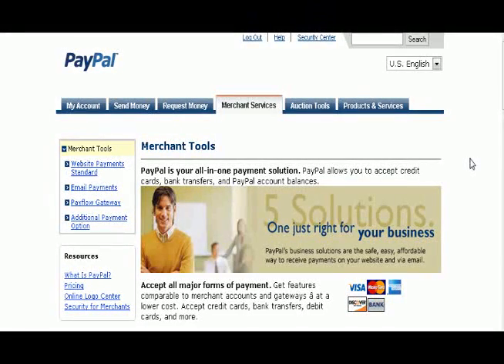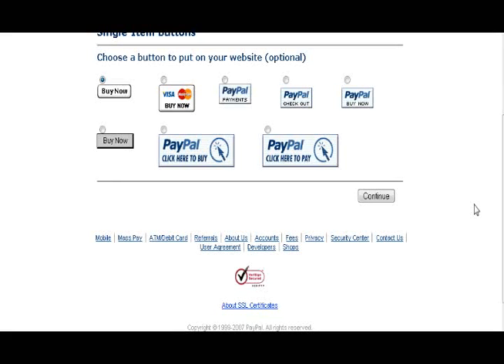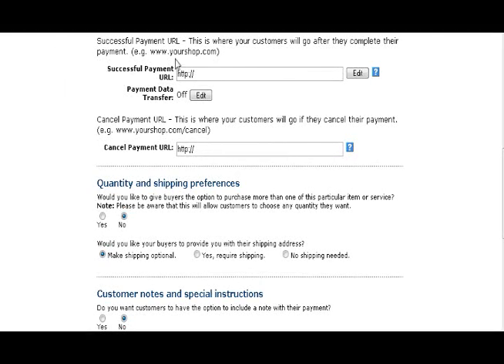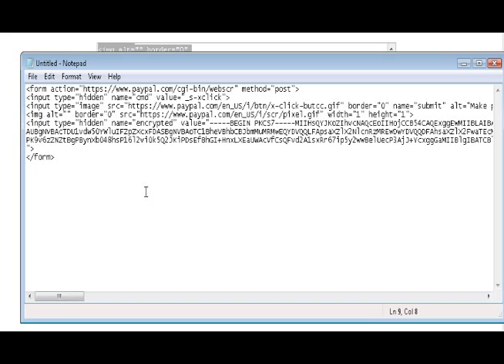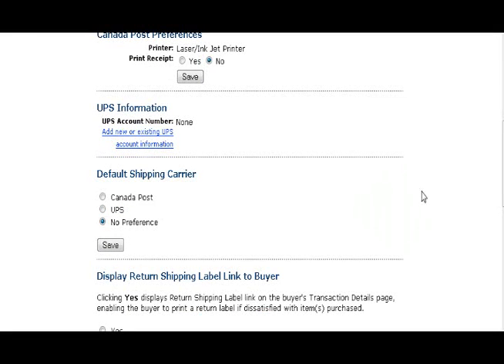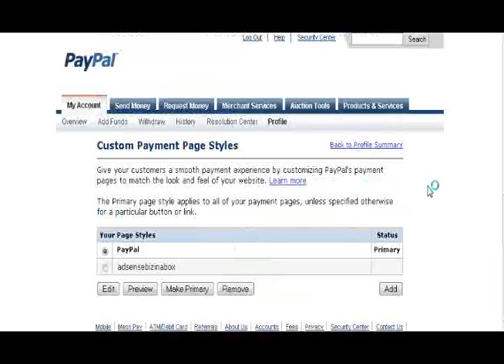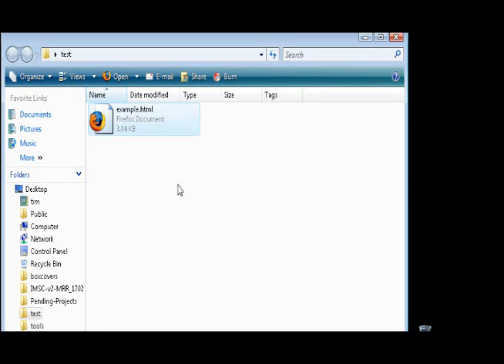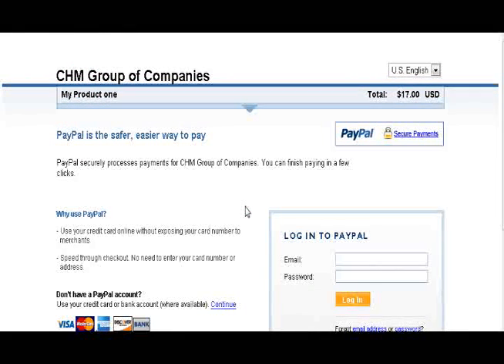How to Create a Paypal Buy Now Button and Add It To Your Web page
Free IM tip from Stu Sensei How to Create a Paypal Buy Now Button and Add It To Your Web page. It's easy to do. All you need is a paypal account which is free to create and then go through the steps using paypal's merchant tools. Then get the code and add it to your HTML web page. Done and you're ready to take orders!